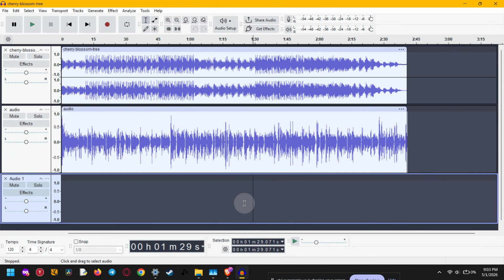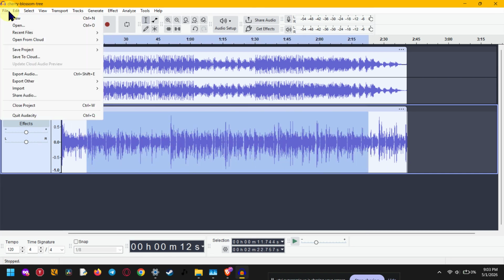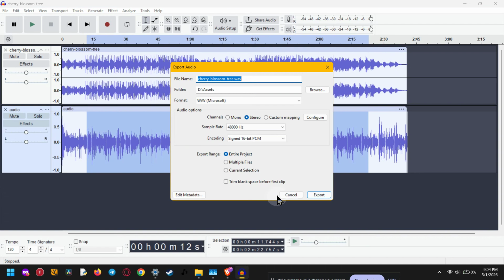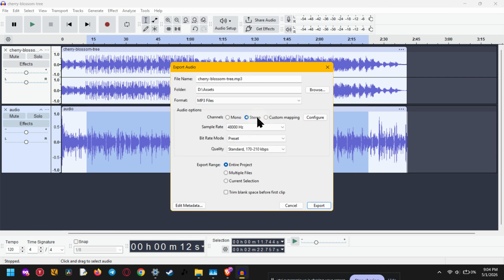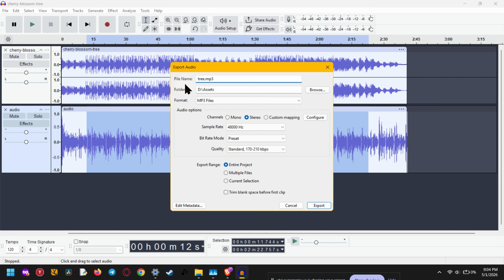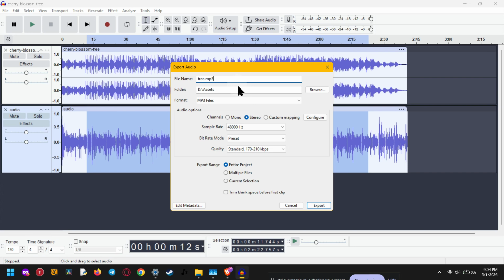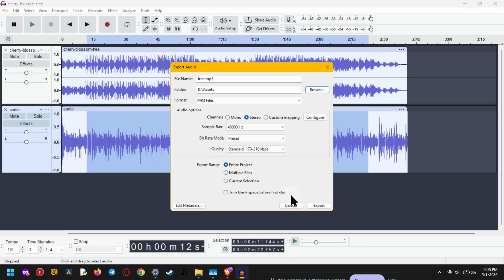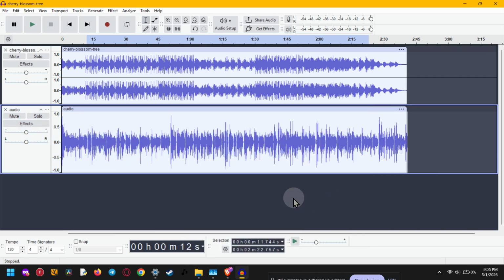How To Export Audacity Files As MP3 (Easy Guide)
Learn how to export Audacity files as MP3 with this simple step-by-step tutorial. Save your audio in a widely compatible format for sharing, uploading, and organizing your projects.

🕚Timestamps:
0:00 Intro
0:18 Open the File Menu
0:29 Hover Over Export Audio
0:38 Select MP3 Files From the Format Dropdown
0:54 Type Your File Name
1:07 Choose A Save Folder
1:20 Click Export
1:31 Outro

✍️What You'll Learn In This Video:
• How To Export Audacity Files As MP3
• How To Choose MP3 Files In Audacity
• How To Rename Exported Audio Files
• How To Select A Save Folder For Audio Export
• How To Finish The Audacity Export Process

💡Pro Tips:
• Use clear file names so you can quickly find your exported audio later.
• Save your MP3 into a dedicated project folder to stay organized.
• Double-check the format is set to MP3 before clicking export.
• If you export often, keep a consistent folder structure for faster workflow.